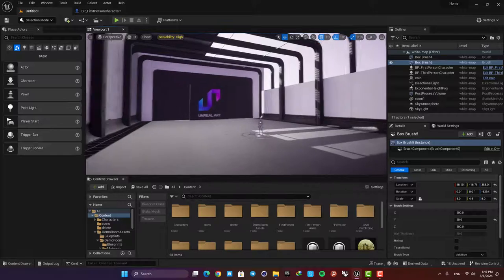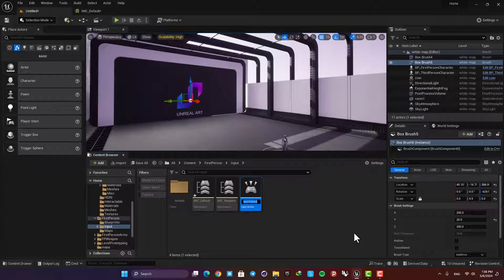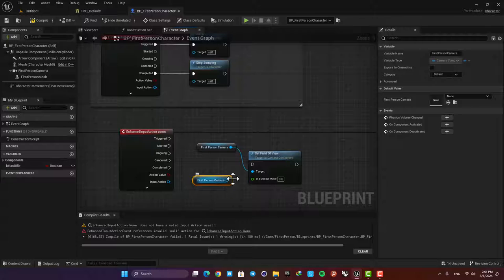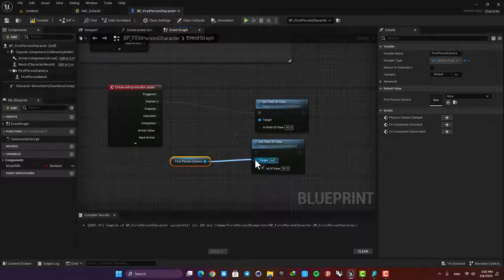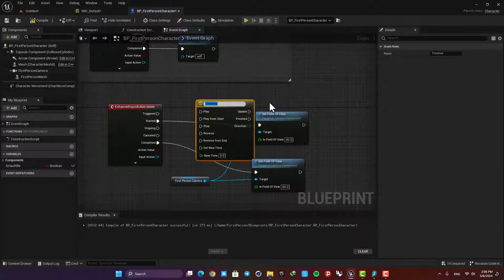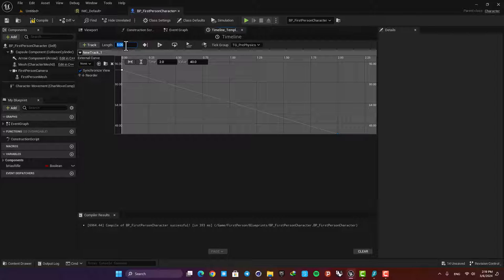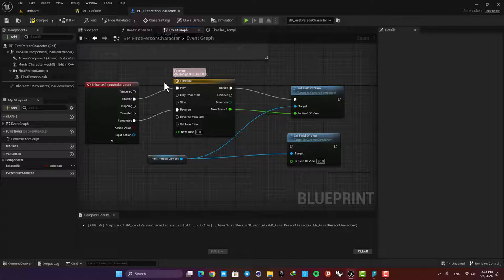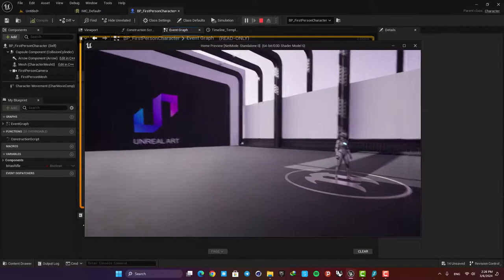How to Zoom In/out in Unreal Engine 5 First Person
In this tutorial we learn how to set up a simple zoom in/out system for our first person character in unreal engine 5 .